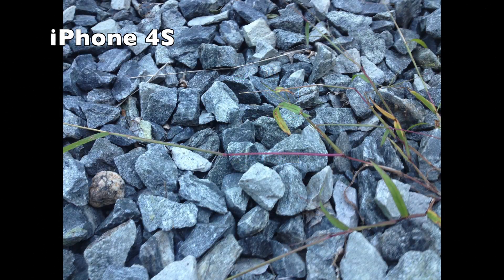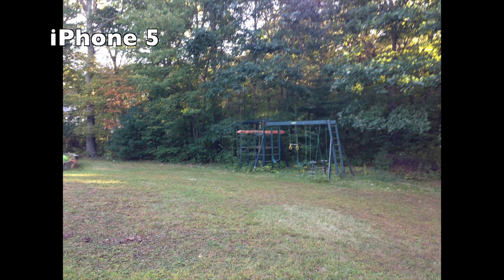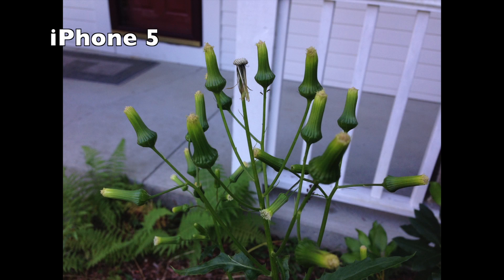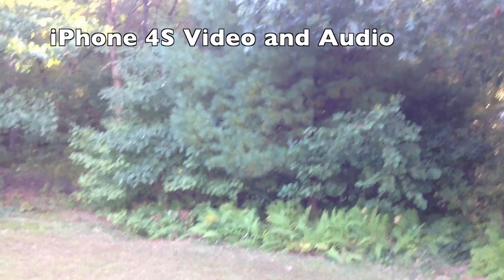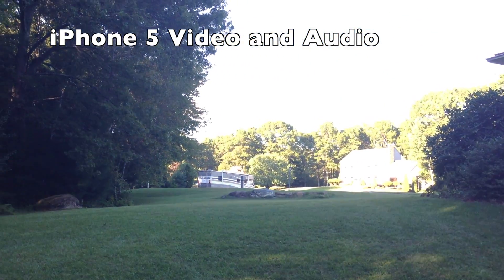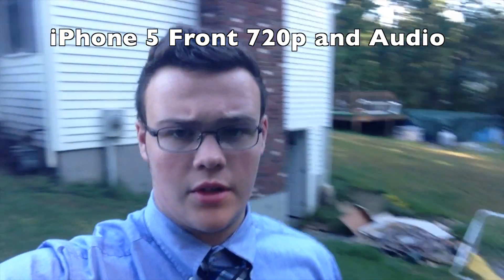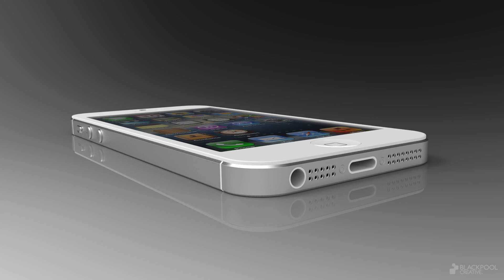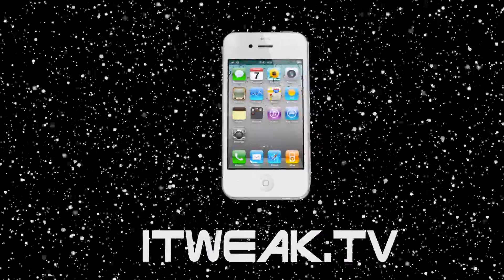iPhone 5 Camera vs 4S Camera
In this video I compare the iPhone 5 front and rear facing camera to the iPhone 4S front and rear camera. I compare video and pictures. The iPhone 4S has a 8 Megapixel f/2.3 aperature lens and VGA Front facing Camera. The iPhone 5 has an 8 Megapixel camera with f/2.4 sensor and 720p HD front facing camera.